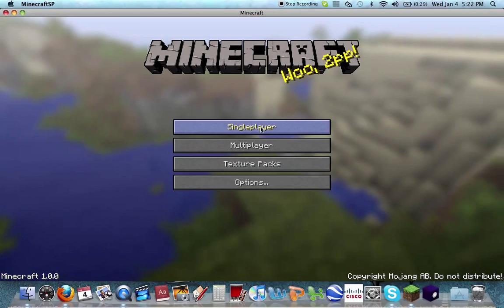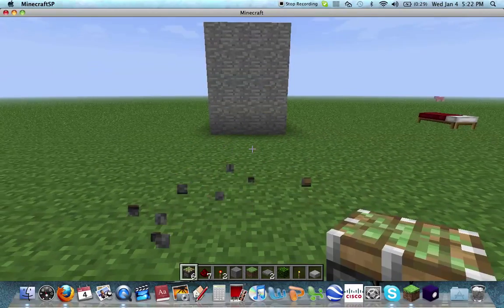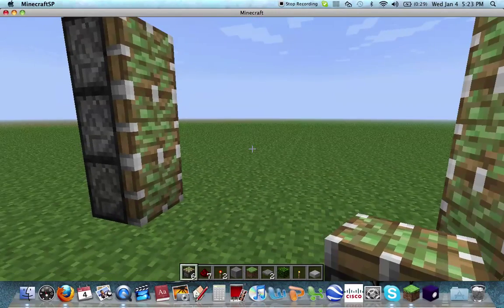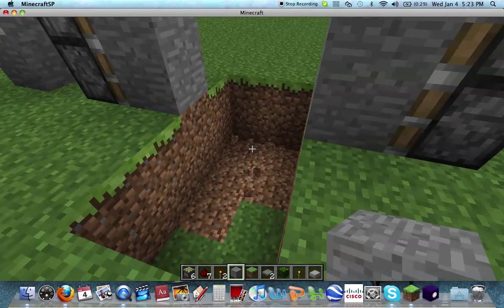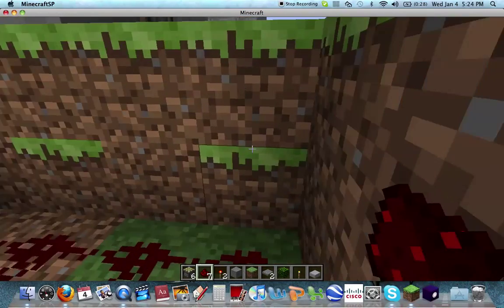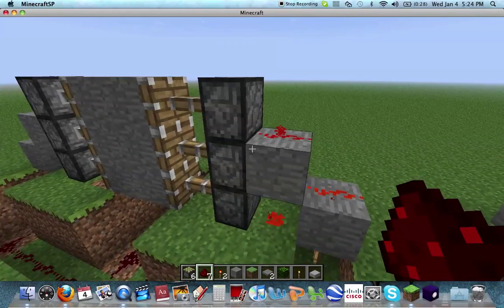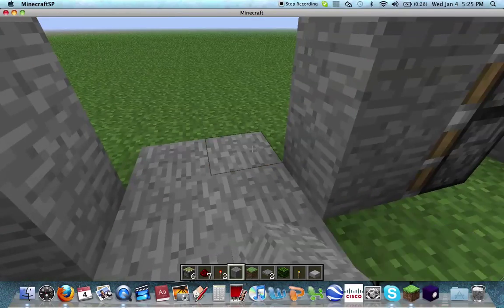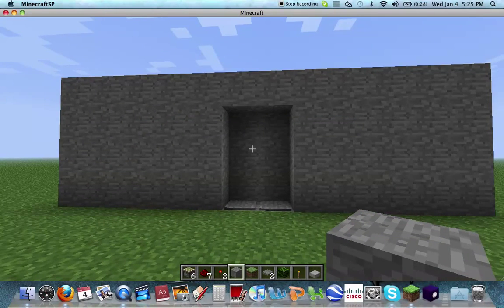MInecraft Sliding Door Tutorial